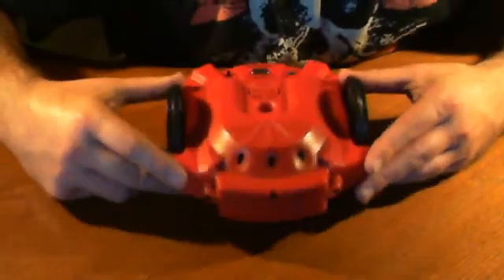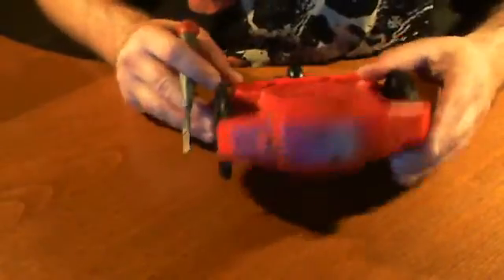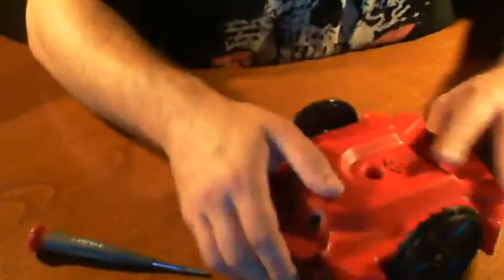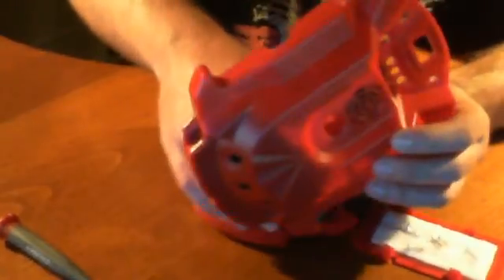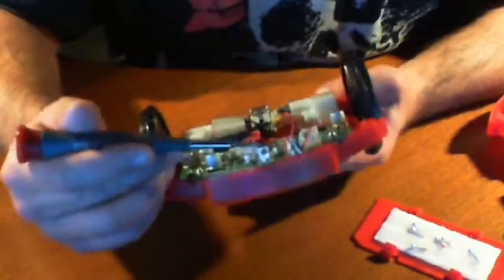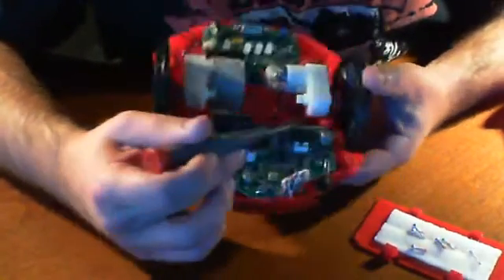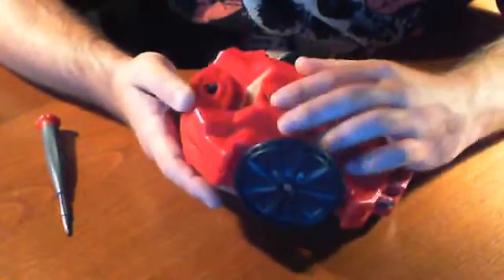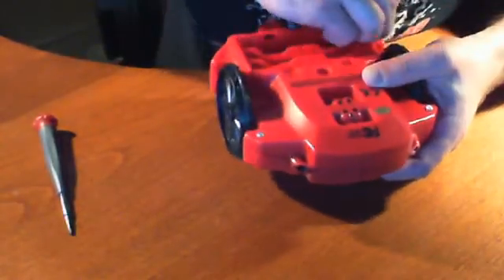Parallax - Scribbler 2 (S2) Robot Kit Review - Part 3 - RUG Community Robot Kit Review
This is a multi-part video review of the Parallax Scribbler 2 (S2) Robot kit.